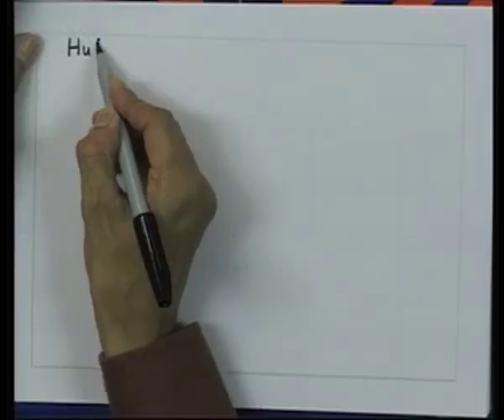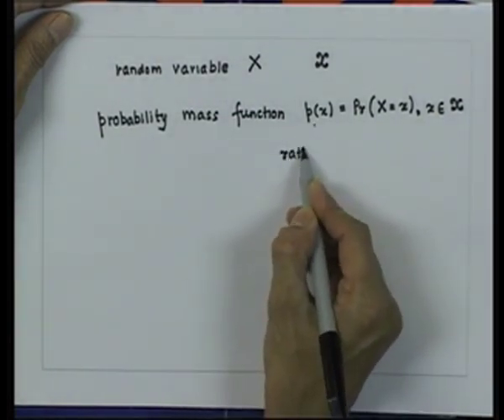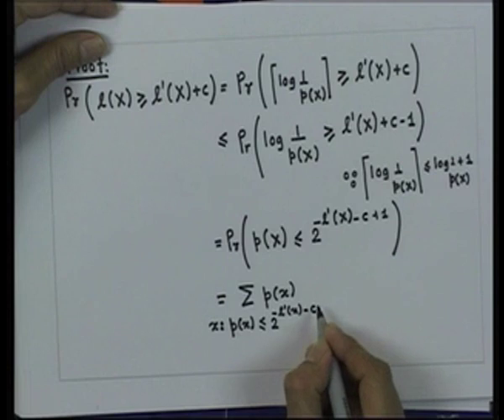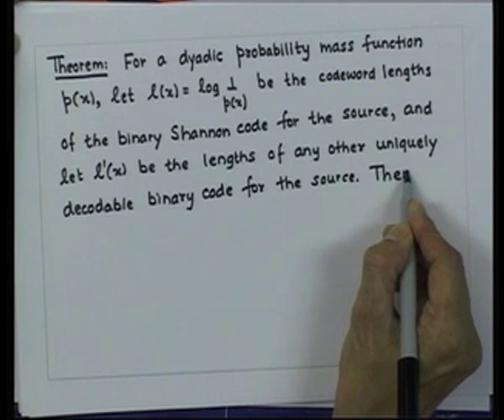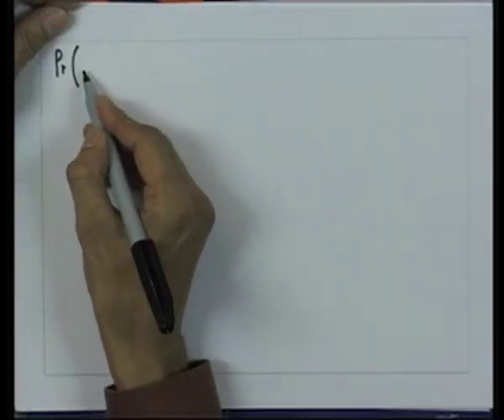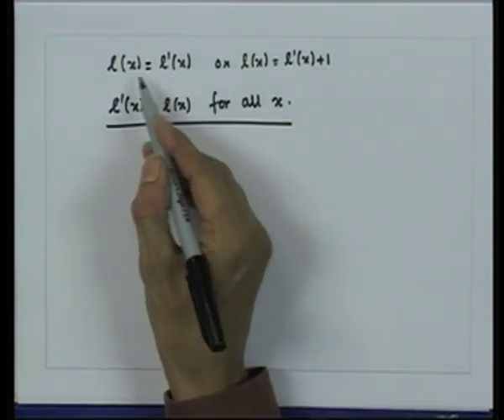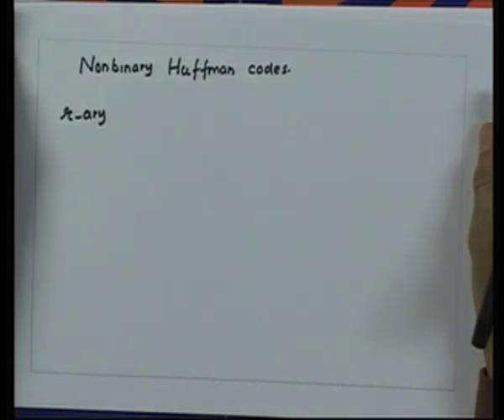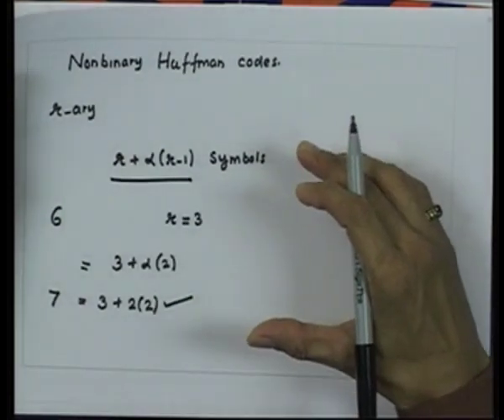Competitive Optimality of The Shannon Code